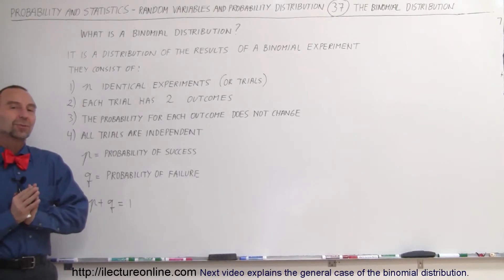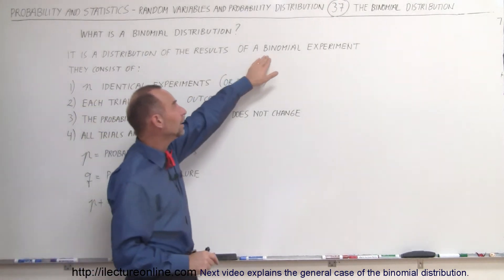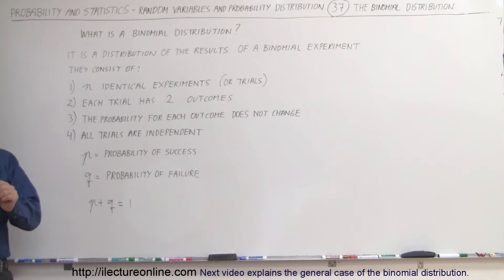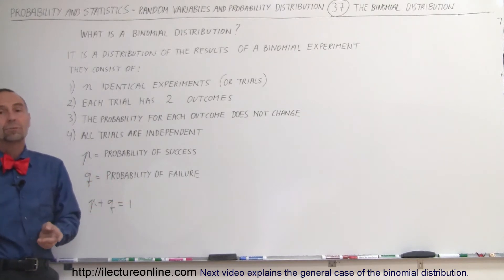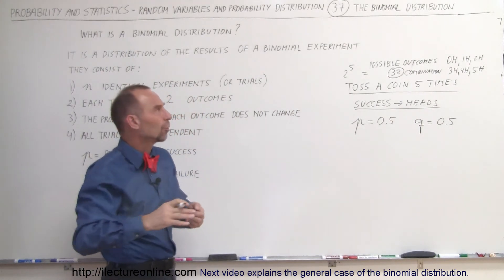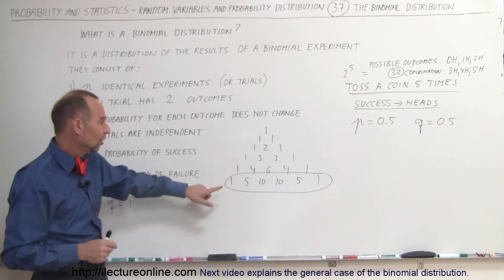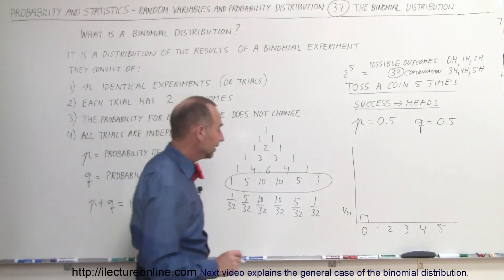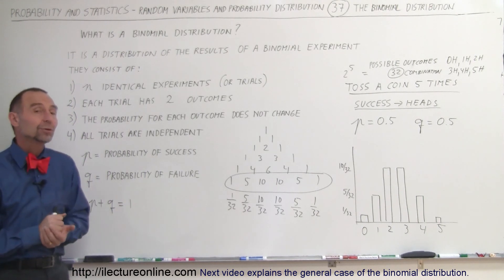Prob & Stats - Random Variable & Prob Distribution (37 of 53) Binomial Distribution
In this video I will explain a basic understanding of binomial distribution.